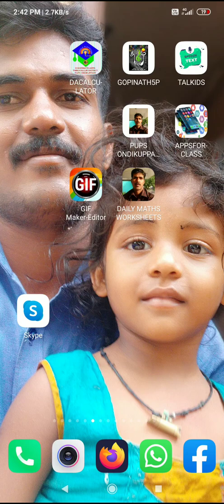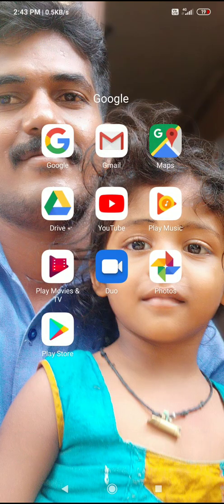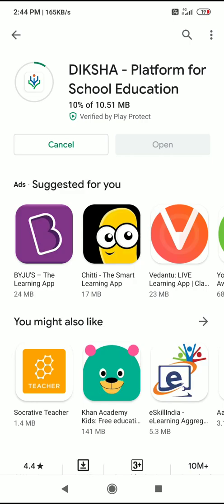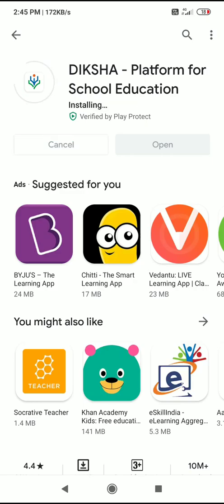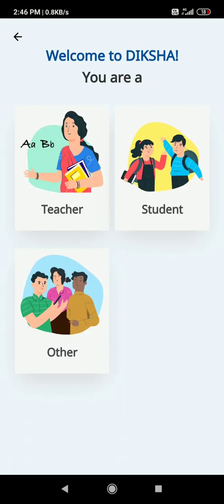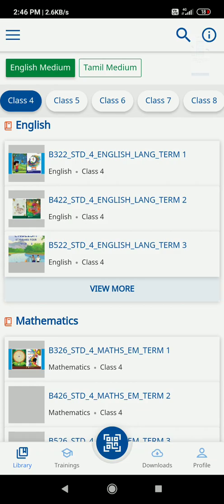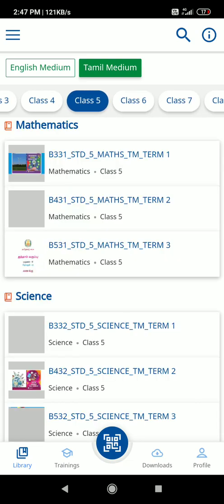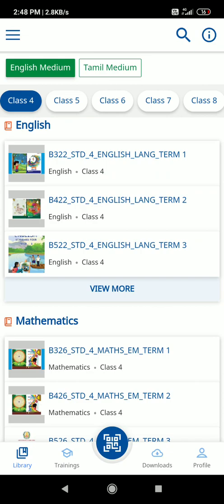மாணவர்களுக்கு பெற்றோர்களுக்கு DIKSHA MOBILE APP பயன்படுத்த சொல்லித் தரலாம் வாருங்கள் இரா.கோபிநாத்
HOW TO USE DIKSHA IN COMPUTER IN EASY STEPS

HOW TO USE DIKSHA QR CODES WIKTHOUT SCANNING